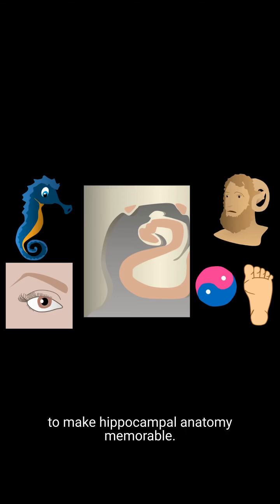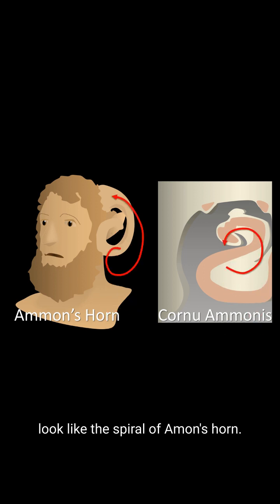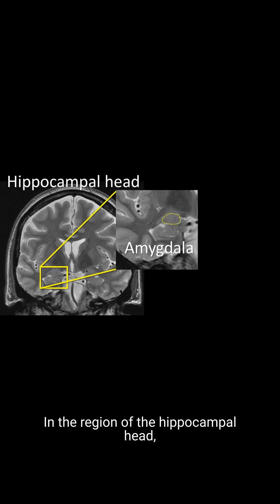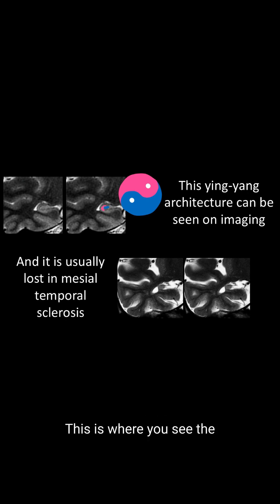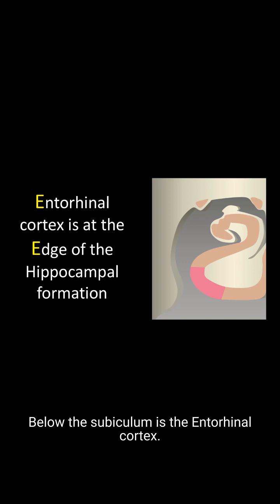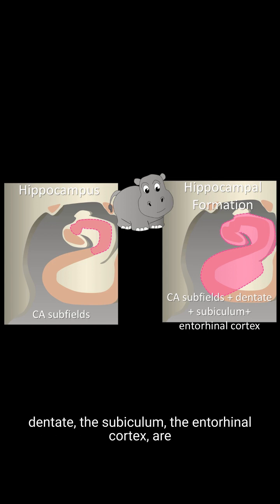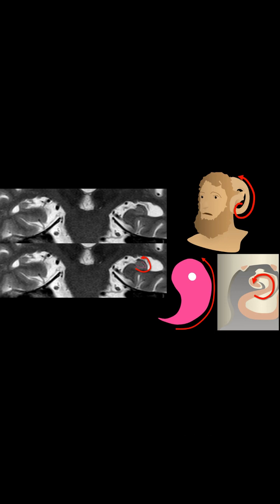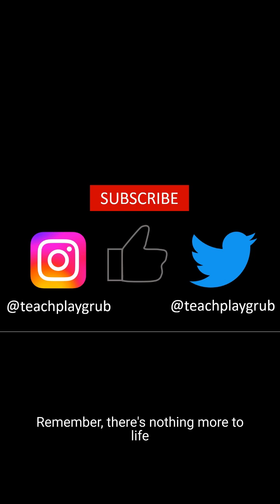Hippocampal Anatomy Made EASY!